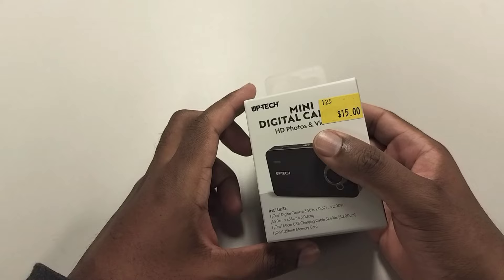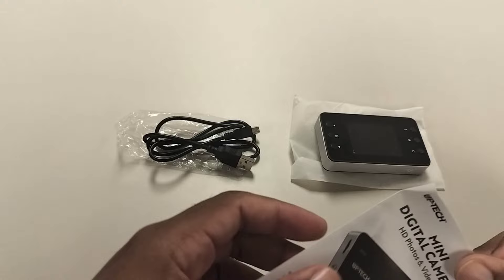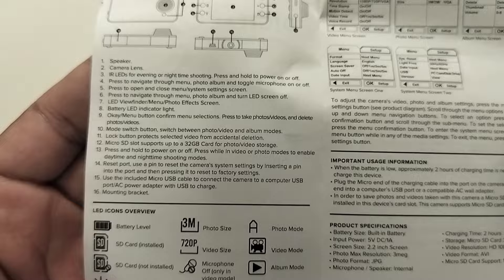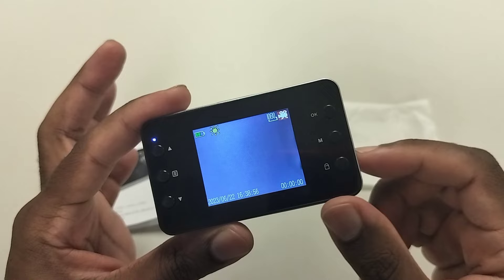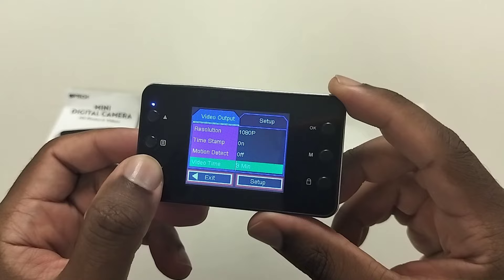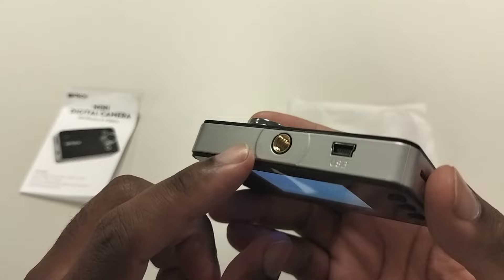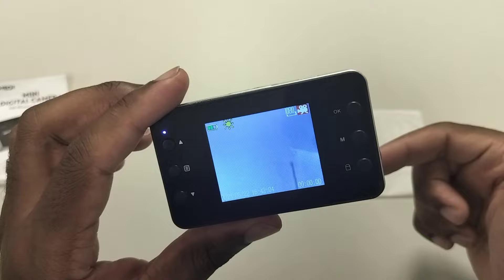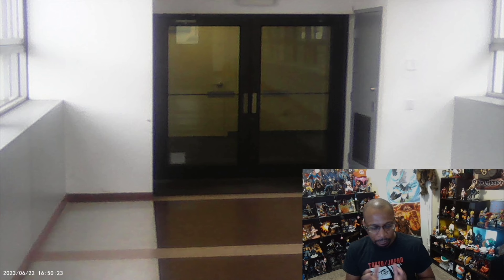Up-Tech Mini Digital Camera review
Even if mine was defective, it's still not a good camera. I wouldn't buy this for anyone

timestamps
01:04 unboxing & instructions
06:06 pictures & video quality
09:53 is it worth a buy